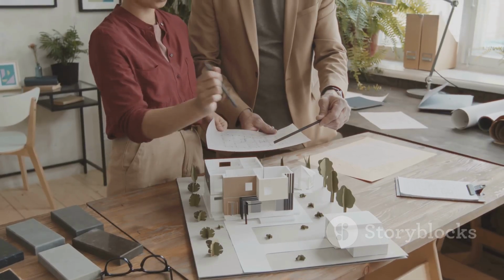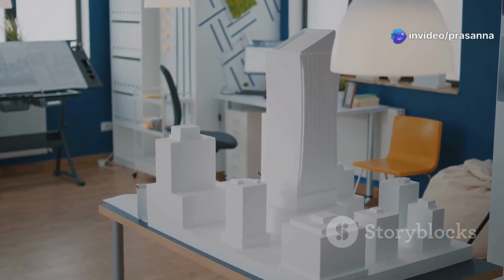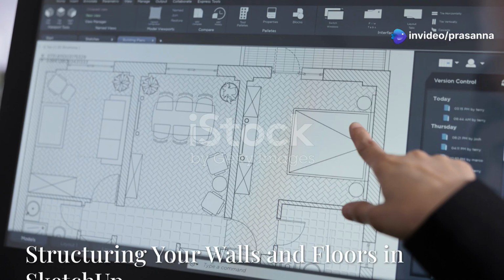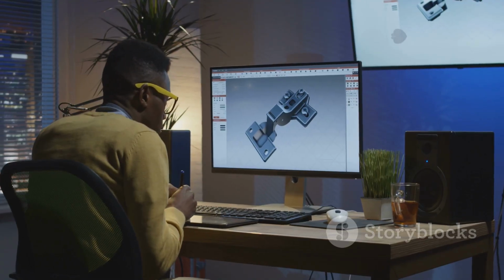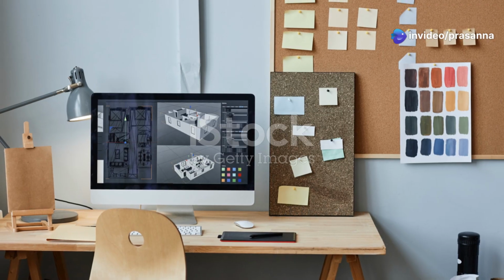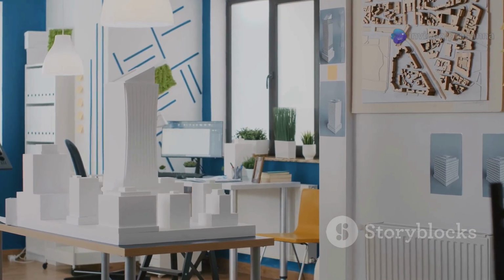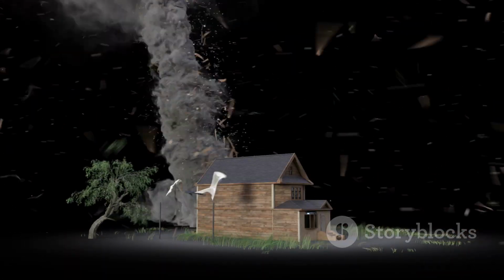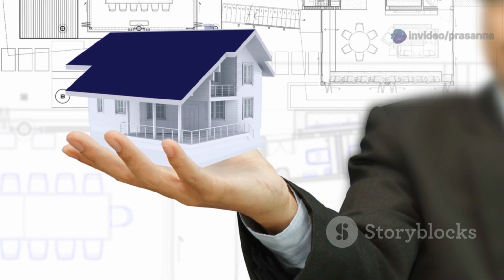Master SketchUp: From AutoCAD to Stunning Interiors!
Unlock the power of SketchUp in our latest tutorial, "Master SketchUp: From AutoCAD to Stunning Interiors!" Join Prashant Parmar, an expert architect, as he guides you through the process of transforming AutoCAD plans into beautiful 3D models. Learn essential techniques for creating intricate house structures and stunning interior designs, perfect for architecture drawing practice. Whether you're drafting residential building designs or developing construction drawings, this comprehensive guide will enhance your SketchUp skills.

OUTLINE:
00:00:00
The Power of 3D Modeling in Architecture

00:02:16
From 2D AutoCAD to a 3D SketchUp Foundation

00:04:44
Structuring Your Walls and Floors in SketchUp

00:07:06
Completing the Exterior Shell

00:09:36
SketchUp for Interior Design Magic

00:12:08
Best Practices for Clean Architectural SketchUp Models

00:14:44
Basic Physics to Consider in Your House Design

00:17:20
Residential Design and SketchUp Drawings

00:19:57
SketchUp – Your Partner in Simple and Stunning Home Design

5 Simple Ways to Make Your Home Smart!
Beyond Reality 4K Surreal World by Stable Diffusion & Deforum
8 Most Restricted Places on Earth You Can Never Visit | Hindi Travel Documentary
मिशन टाइटन || Mission Titan - Part 2
Hot Wheels Diecast Crash Compilation #8
Karen Cut My 100-Year-Old Tree in the Middle of the Night — Now She’s Facing Felony Charges
Инструкция по установке подъёмного механизма BLUM AVENTOS HK-TOP
Stocking Tilapia for Pond Vegetation Control and Forage
Eland and Elephant | Ranger Insights
ZVECARKA OD 2KG MONSTRUM
Fox vs. Baby Goat.wmv
RGB test pattern picture test led panel
Wildebeest Takes Its First Wobbly Steps Minutes After Birth
Savannah’s Deadliest Leopard Hunt Ever Filmed | Animal Documentary
How Texas Farmers Use Top-Notch Methods To Trap Wild Boars
JCB Backhoe Loader Making Drain - View From Operator Cabin - Real Dozer Video
Lego City 60336 Freight Train Speed Build
Unbelievable Mysterious Facts
Is This Gliderol Door Better Than the Last One? (You Won’t Believe the Difference!)
【昭和CM・1969年】東芝クリーナー マジック55　沖縄編
If Snow White Was Mexican
Achieve Inner Peace with These Facial Cleansing Methods
പുതുതലമുറ അറിവുകള്‍: ജോലിയോ പേരോ വലുത്? ചാന്‍സെടുക്കാതെ അള്‍ട്രാടെക് വാങ്ങൂ
GENERAL CLEANING OF SAMSUNG SPLIT-TYPE AIRCONDITIONER INVERTER (2020 MODEL)
She Gave a Meal to a Homeless Man. The Next Day, 200 Soldiers Lined Up for Her | Touching Stories
I saw a UFO off the coast of California
Guess What Happened When This Bull Attacked the Horse!
Naqaab EP 34 | Ali Ansari | Humayoun Ashraf | Hina Tariq | ARY Digital
Siren Head Origins Film (SIREN HEAD LIGHT MOVIE) episode 1
Abandoned SUBDIVISION of 14 LUXURY Homes - What happened here?